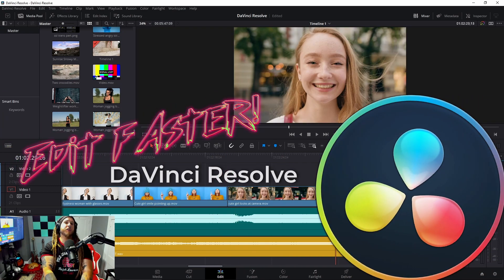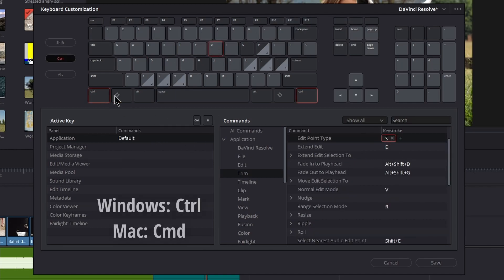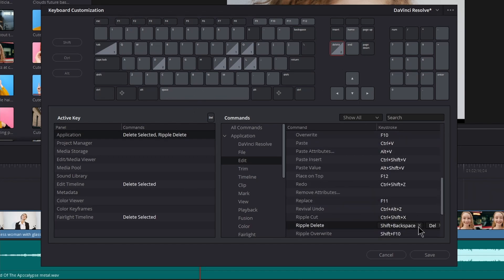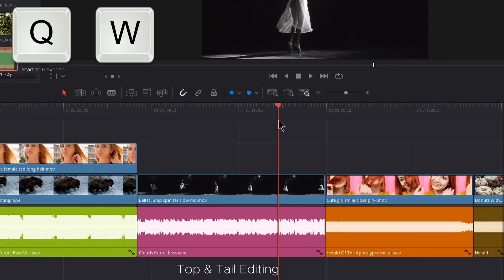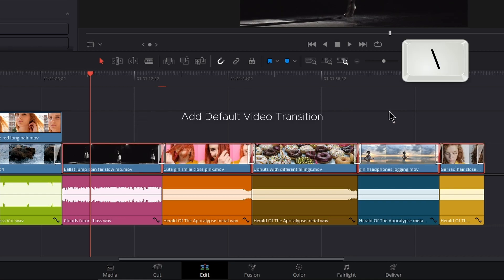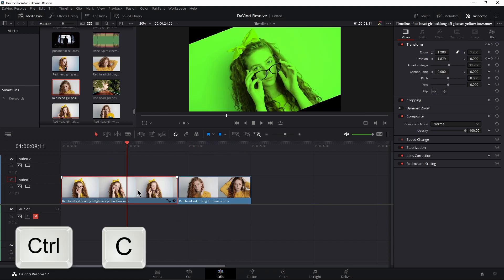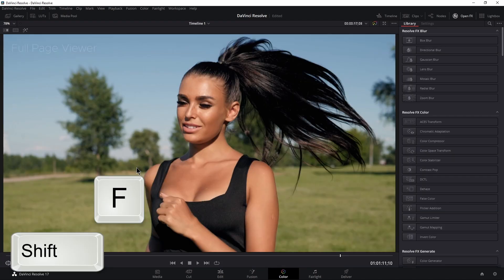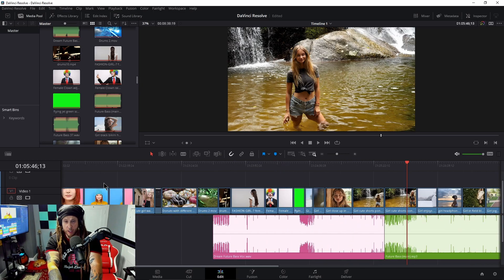DaVinci Resolve - Customize Keyboard & 37+ Shortcuts (Do THIS to Edit FASTER!) 🔥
How to customize your keyboard and 37+ shortcuts you MUST know to edit faster in DaVinci Resolve.

In this video we'll go through the process of customizing the keyboard in DaVinci Resolve to create the 'benoni keyboard'

This keyboard is the result of over 10 years of editing and using several NLEs, DAWs, and other apps in that time. Over the years I have put together a modified keyboard with influences from Avid Media Composer, Premiere Pro, Photoshop, and Pro Tools.

The 'benoni keyboard' for DaVinci Resolve is put together this exact way for a reason - it's faster and easier to use.

Follow along to create the keyboard for yourself.

After customizing the keyboard we'll dive in to over 37 shortcuts you MUST know for DaVinci Resolve.

All of the shortcuts you will use most are shown here.

Everything from: top & tail editing, full screen, split clips, keyframe audio, scroll the timeline, copy & paste, nudge one frame, add transition, disable clips, ripple delete, next keyframe, remove In/Out points and more.

In this video we are using DaVinci Resolve 17.2.1 on Windows 10.

If you are using Mac, then you should understand that when I say "Control", that means "Command" on Mac, and when I say "Alt", that means "Option" on Mac.

I'll go through these shortcuts as fast as possible, if you want further explanation for some of them, there will be full-length videos below.

▶CHAPTERS

0:00 – Intro

0:26 – Customize the Keyboard to Edit Faster

3:10 – The Shortcuts

8:33 – The Wrap-up

There are more shortcuts to learn to edit as fast and easy as possible, but the shortcuts shown here will be your "bread & butter". LEARN THEM 💪

benoni.digital